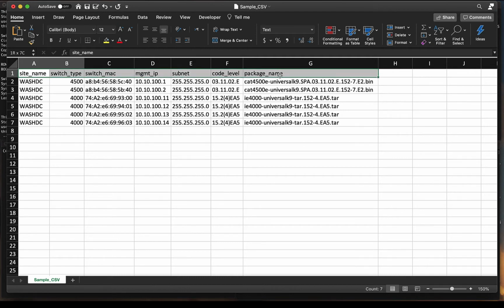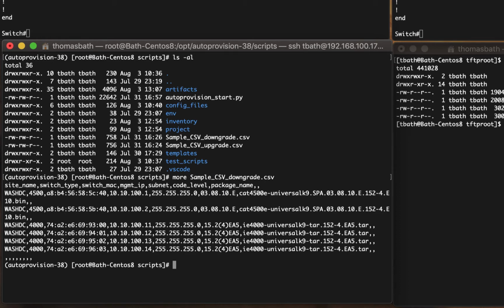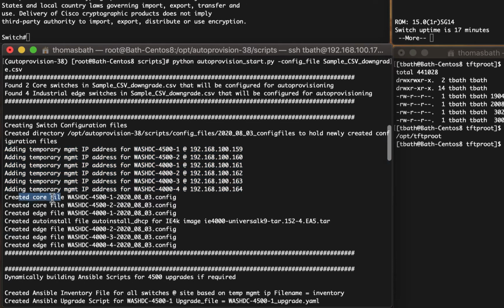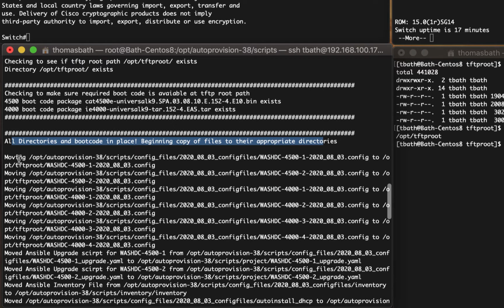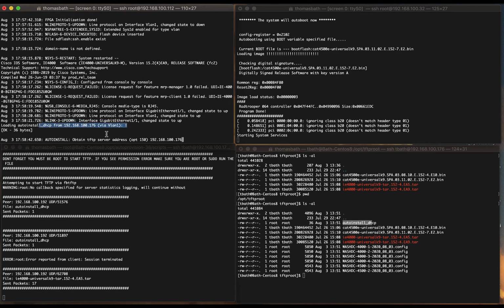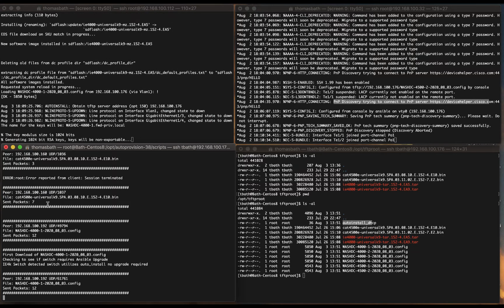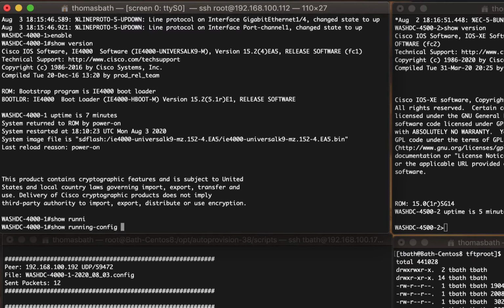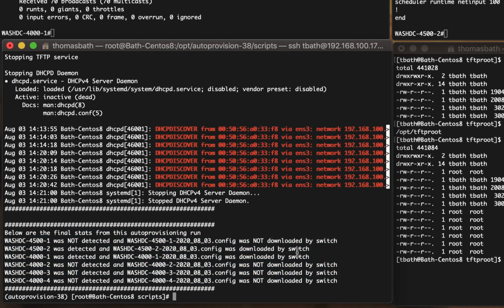Flywheel Data - Automated Cisco Deployer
Automated Cisco Catalyst 4500 and Cisco IE4000 deployer leveraging Ansible and Python.